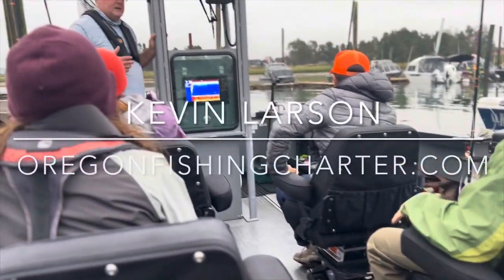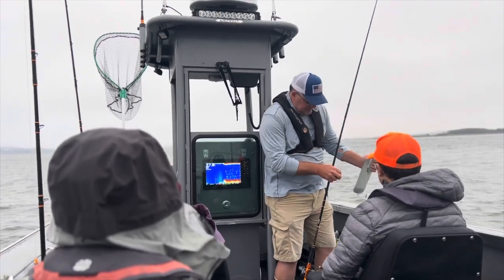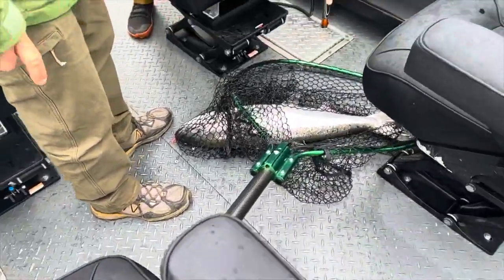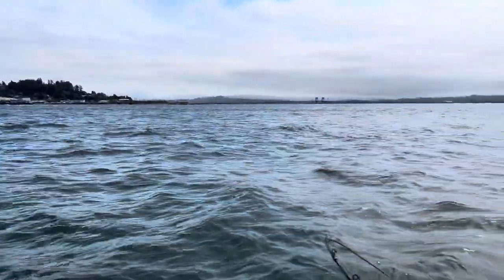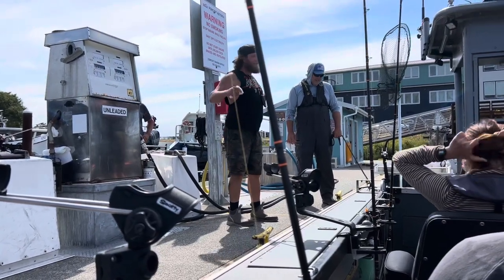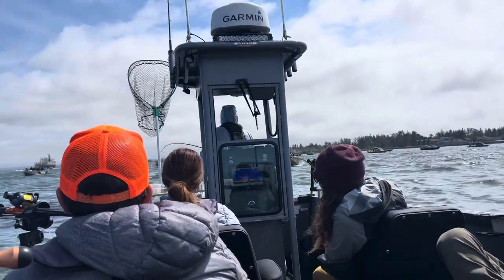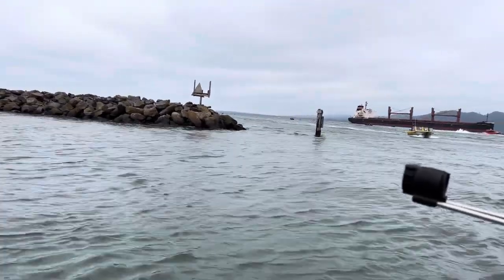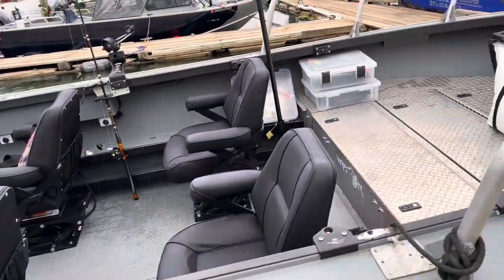Buoy 10 Salmon Fishing with Fishing with Kevin in Astoria Oregon